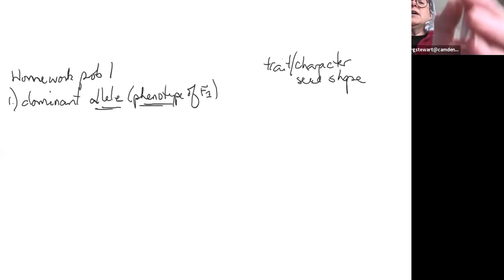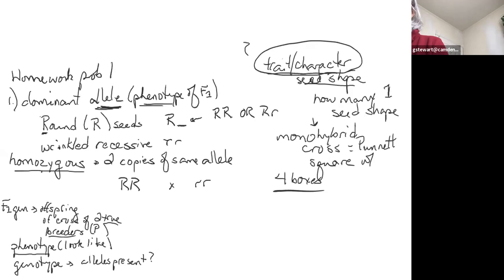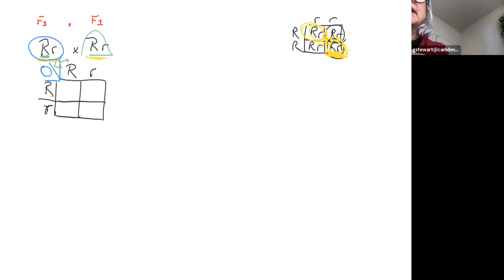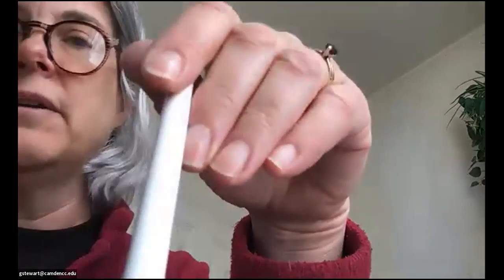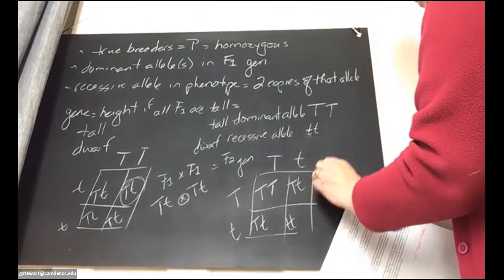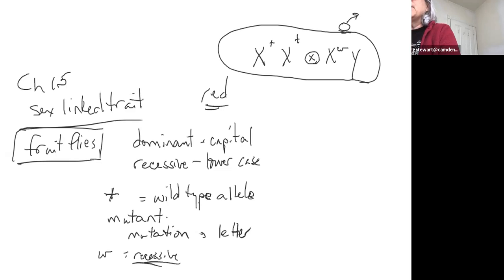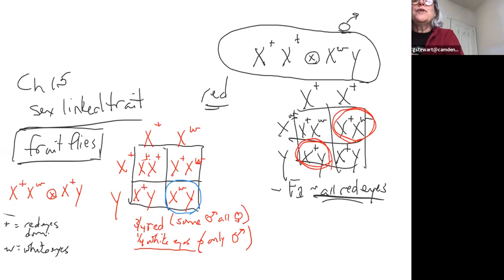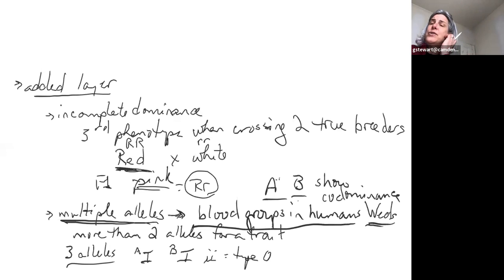Bio111 Q and A 3 22 21